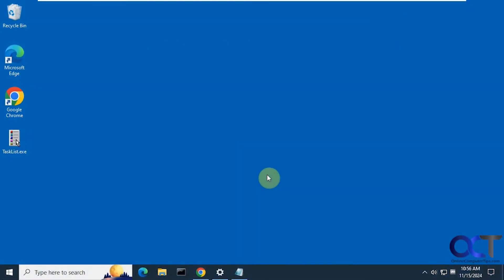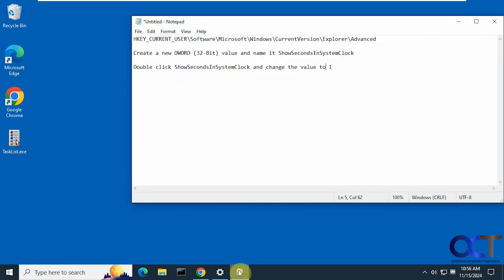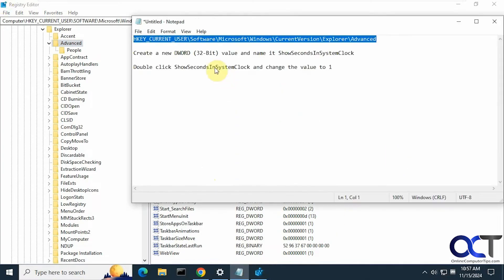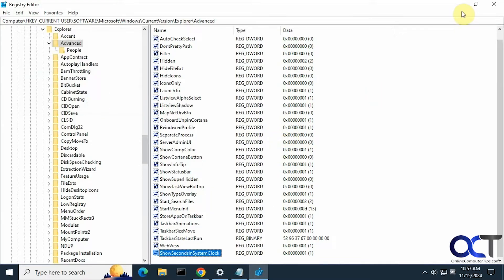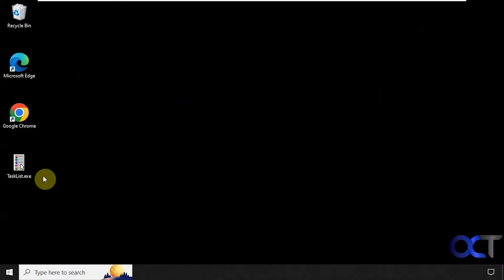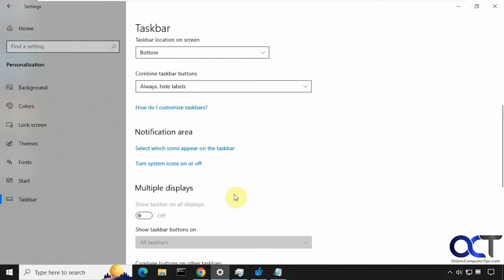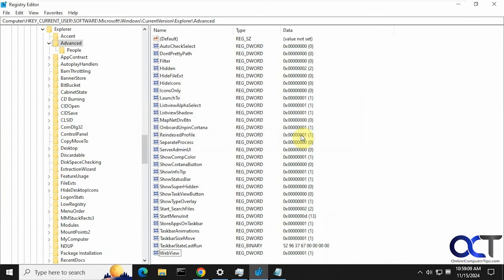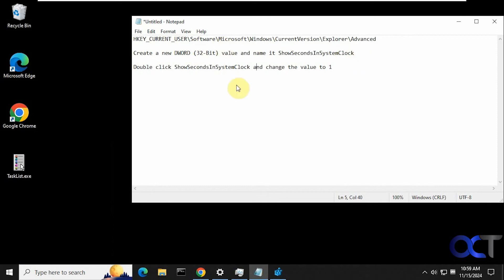How to Make the Windows 10 Taskbar Clock Display Seconds Method 1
If you are still running Windows 10 then you might have noticed that the clock in the system tray in the taskbar only displays hours and minutes and not seconds. If you want to force the Windows 10 taskbar clock to show seconds, then you can do so with an easy registry edit.

HKEY_CURRENT_USER\Software\Microsoft\Windows\CurrentVersion\Explorer\Advanced

Create a new DWORD (32-Bit) value and name it ShowSecondsInSystemClock

Double click ShowSecondsInSystemClock and change the value to 1

Here is another method you can use to show the seconds in the Windows 10 clock.

Windows 10